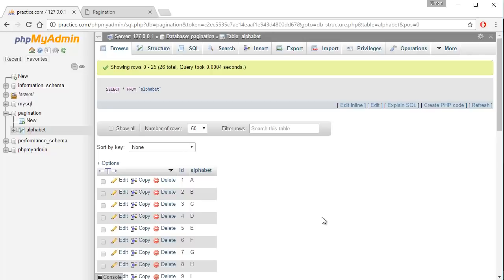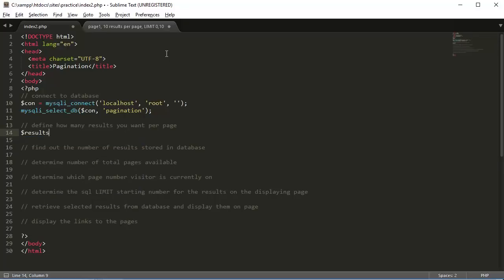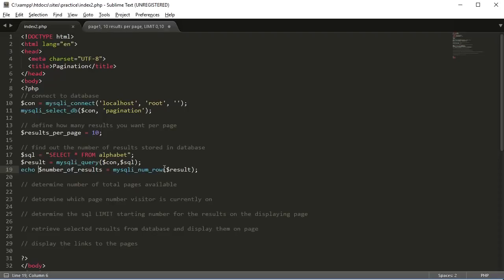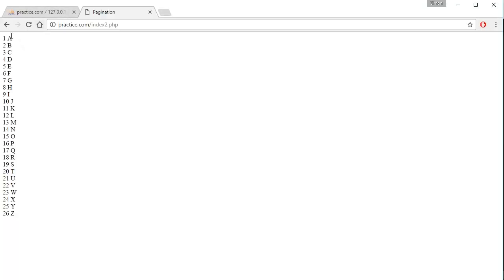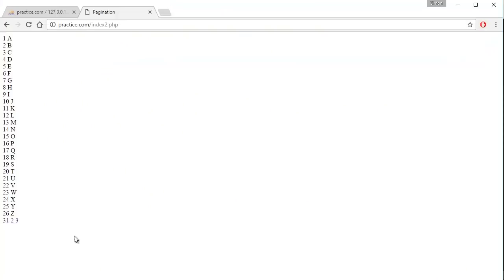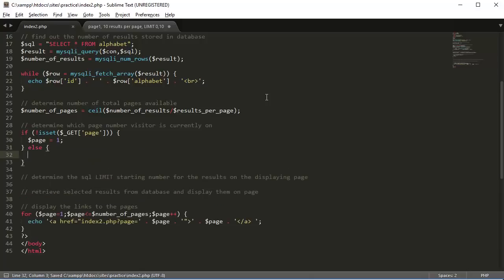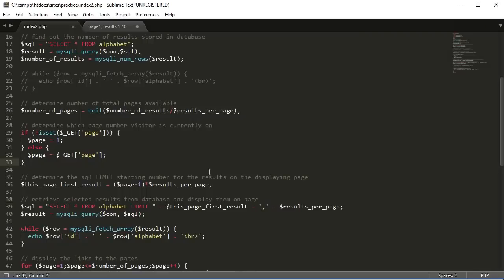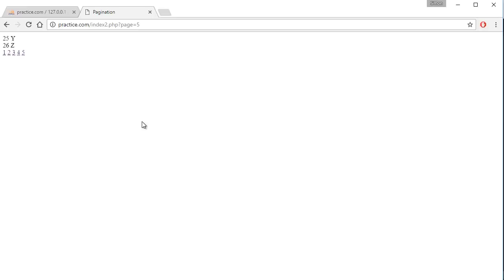Create Pagination in PHP and MySQL